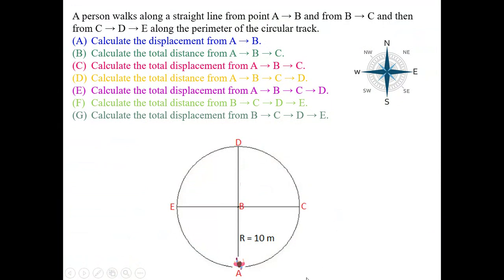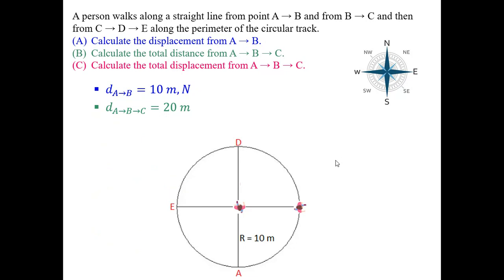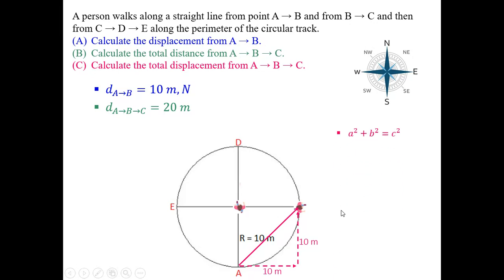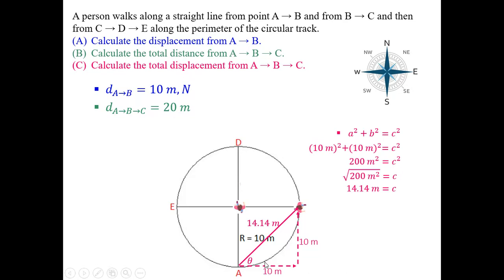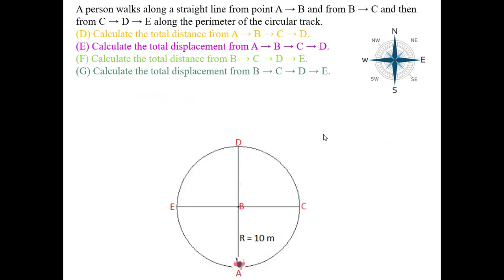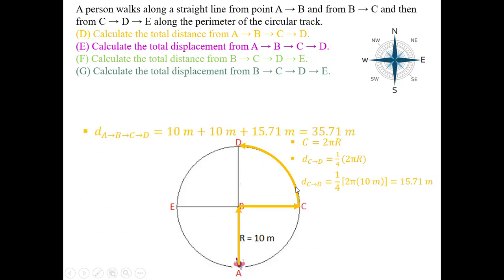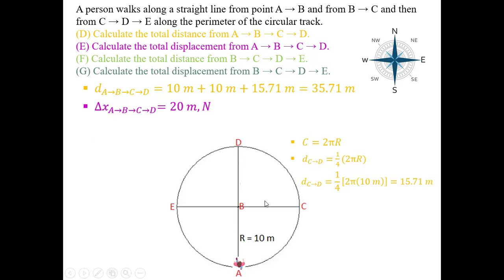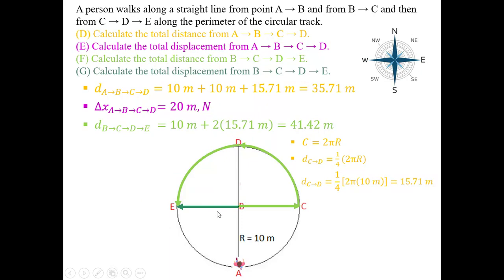Distance vs. Displacement_3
A person walks along a straight line from point A → B and from B → C and then from C → D → E along the perimeter of the circular track.
Calculate the displacement from A → B.
Calculate the total distance from A → B → C.
Calculate the total displacement from A → B → C.
Calculate the total distance from A → B → C → D.
Calculate the total displacement from A → B → C → D.
Calculate the total distance from B → C → D → E.
Calculate the total displacement from B → C → D → E.